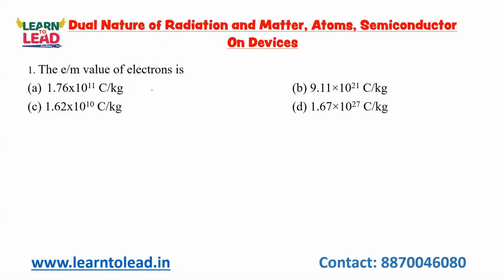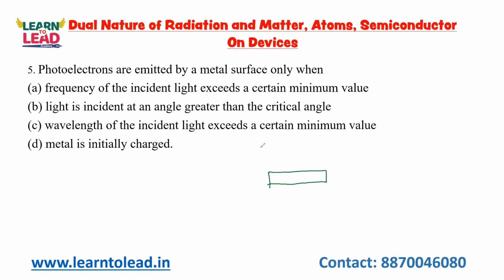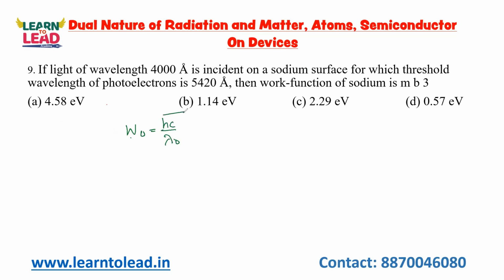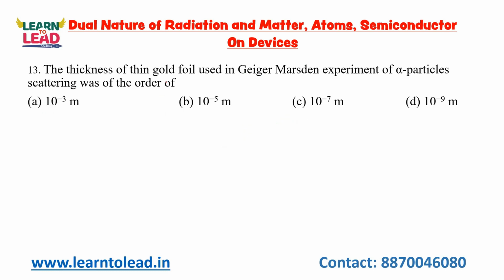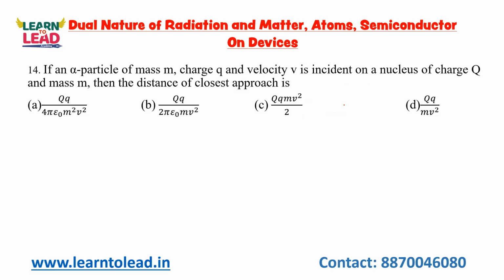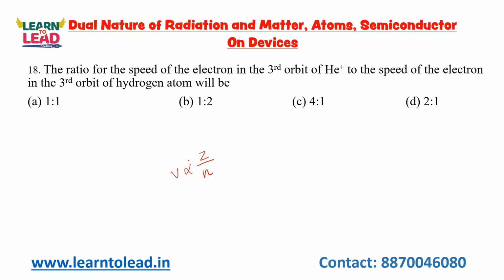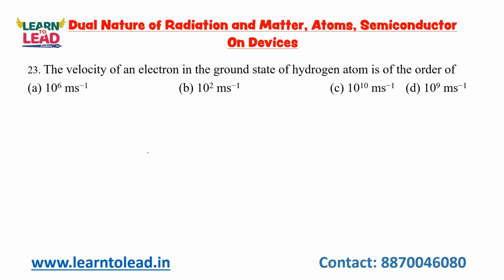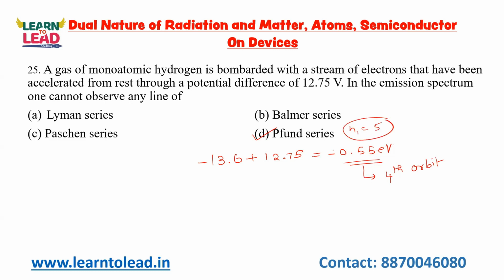NEET 2024 Physics | Dual Nature, Atoms, Nuclei & Semiconductors | 1000 MCQs | Part 1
Learn to Lead Academy is excited to launch a video series aimed at conquering the physics section of the NEET 2024 Exam. Our goal is to help you achieve a remarkable score of 180 in NEET 2024 while simplifying the perception that physics is the toughest subject.

We've been providing top-notch coaching for NEET, JEE, and foundation courses from 6th standard onward in Udumalpet. Additionally, we offer classes tailored to CBSE students in grades 10 to 12. With a proven track record, Learn to Lead Academy stands as the premier coaching center in Udumalpet for NEET and JEE preparation. Students hailing from Udumalpet, Pollachi, and Palani regions choose Learn to Lead Academy for our outstanding results, making us their preferred choice over other academies. Join us on the path to academic excellence!

In this video we have discussed problems based on Dual Nature of Radiation and Matter | Atoms | Nuclei | Semiconductors | pn  junction | n type semiconductor | p type semiconductor | electron |